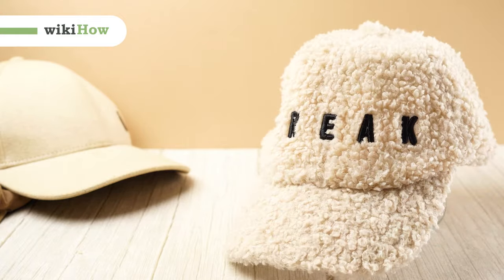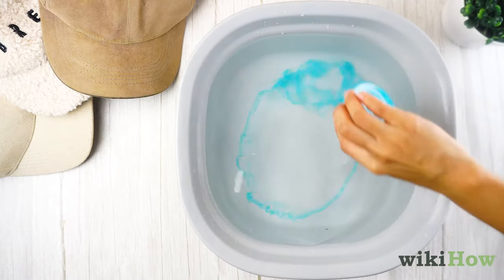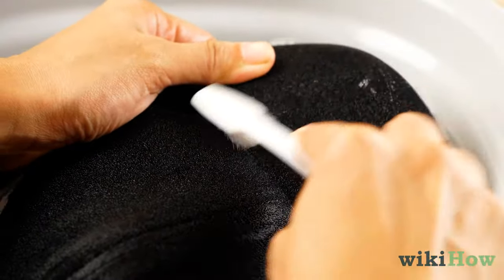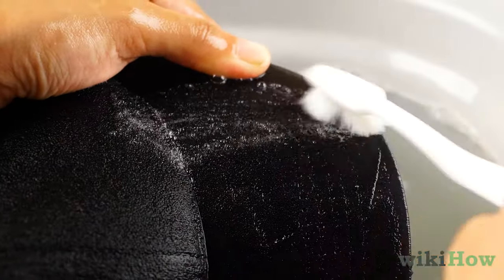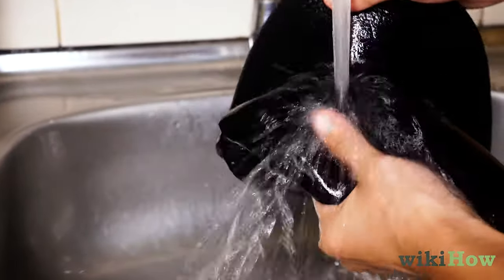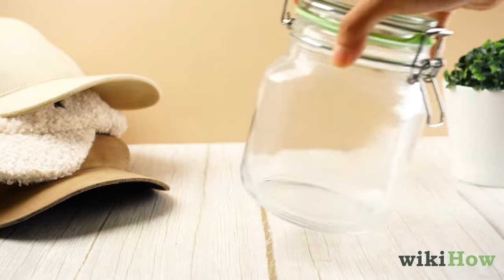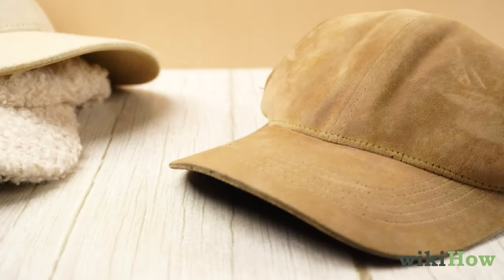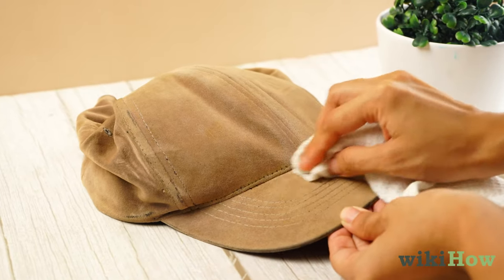How to Wash a Baseball Cap by Hand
Learn how to wash a baseball cap by hand with this guide from wikiHow